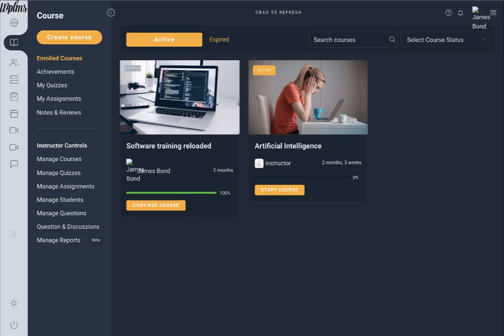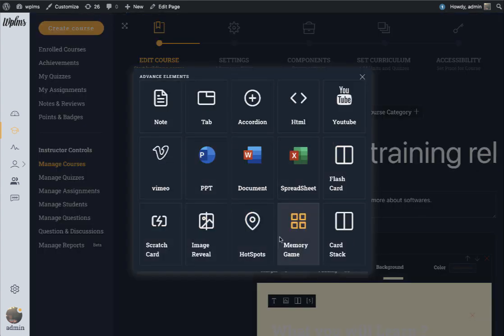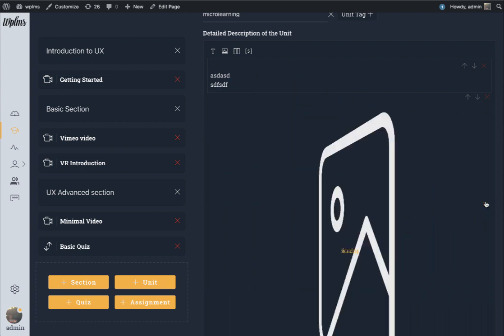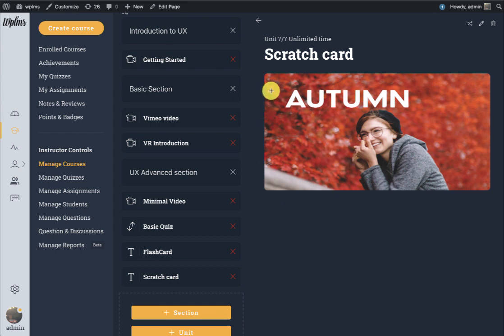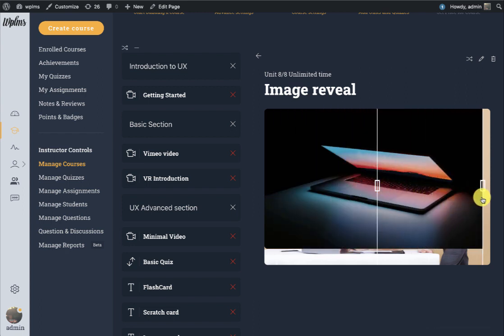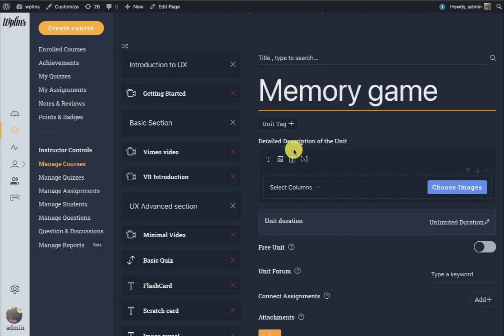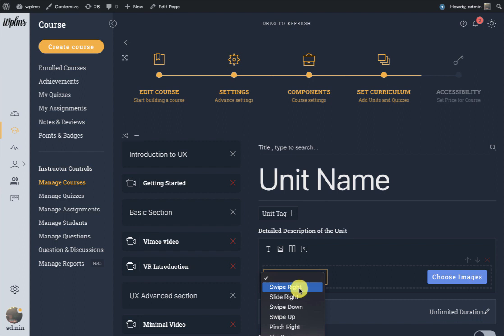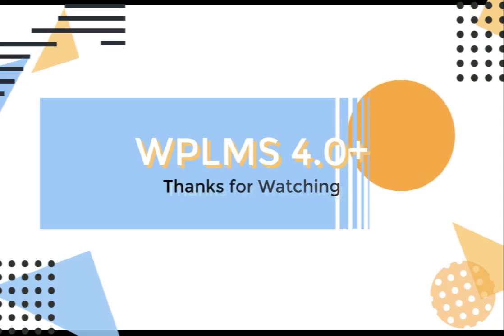MicroLearning Elements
MicroLearning elements in WPLMS , [ Vibebp plugin v 1.6.4  used in the video ]